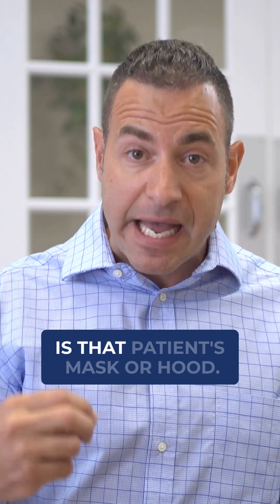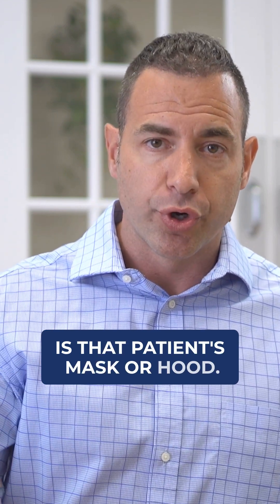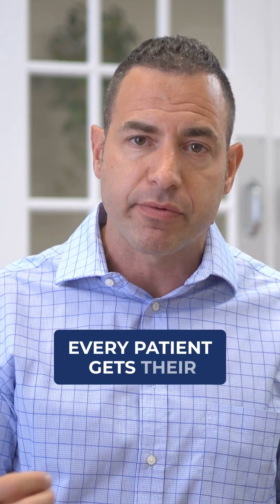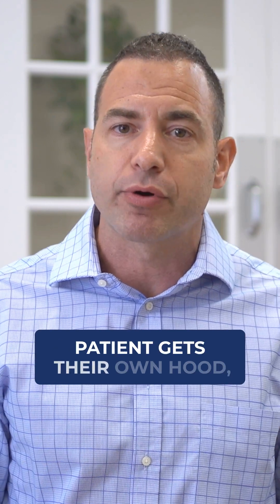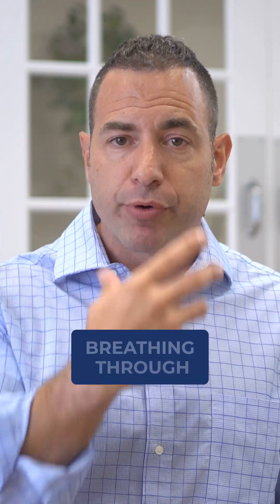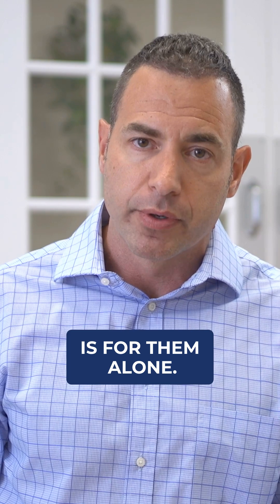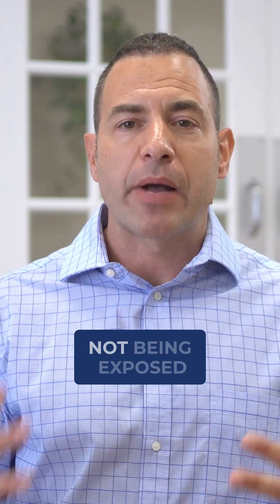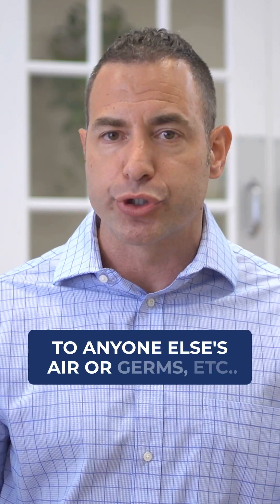Is The Air & Oxygen In HBOT Chambers Clean?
On our Hyperbaric Oxygen Therapy (HBOT) equipment and for other clinics that we support, we run air through oil compressors.

We use oil compressors because that almost completely eliminates the likelihood of any carbon monoxide buildup.

We take that air through a multi-stage filtration process, which is going to medically purify that air. That way we know that the air that our patients are getting has no carbon monoxide and is purified from all possible toxins such as: dust, mold, and fumes from things like carpets, paints, or anything else.

Some patients might just be getting that air, and if they're getting that air, we know that they're getting clean air for their treatment.

However, in many cases, we will be driving oxygen into that chamber separately trough a variety of different mask setups or potentially through a hood setup.

In either case, the oxygen that's flowing is flowing from the outside of the chamber directly to that patient's either nose, mouth, or entire head and face.

That mask or hood is specifically assigned to that patient ensuring that the oxygen in the air that they're breathing through their device is for them alone. We're not sharing masks or sharing hoods, and that's to make sure that they're not being exposed to anyone else's air or germs, etc..